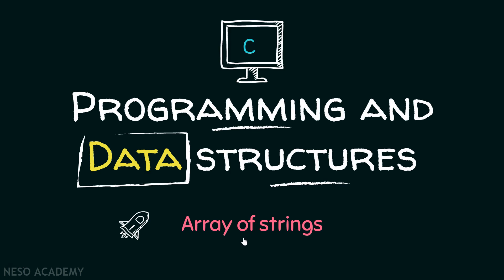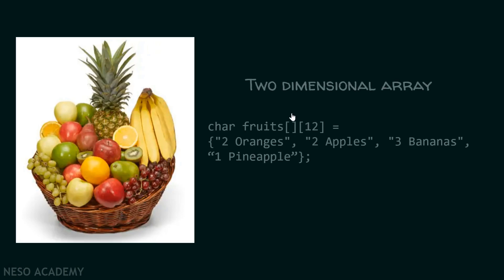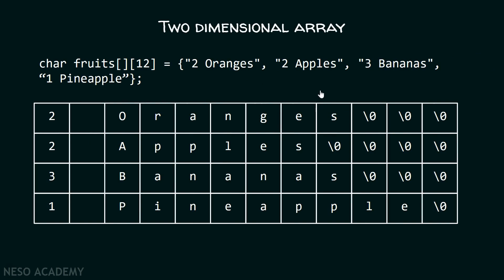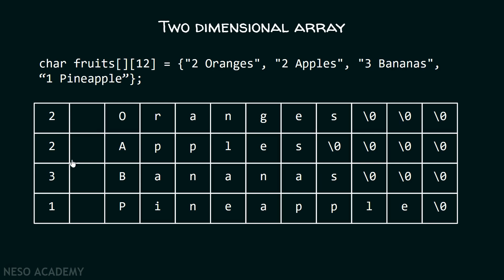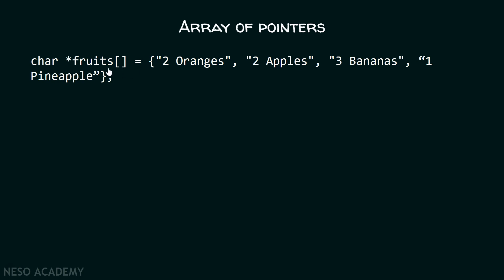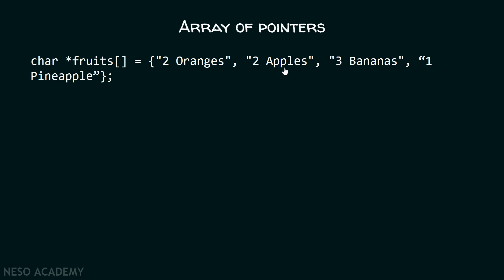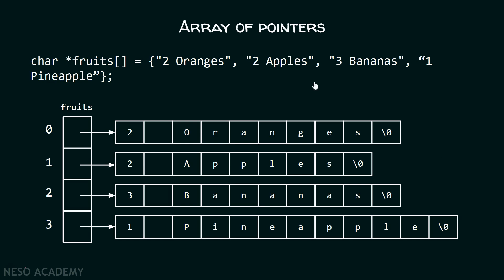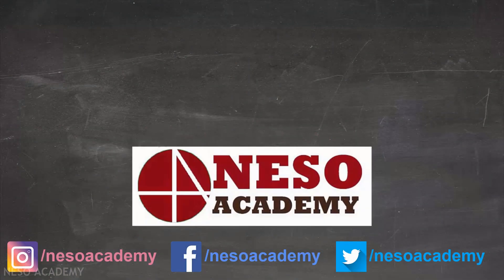Array of Strings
C Programming: Array of Strings in C Language.
Topics discussed:
1) Storing a collection of strings at a time using the two-dimensional array.
2) A disadvantage of using the two-dimensional array.
3) An alternative method of storing the strings using a one-dimensional array of pointers.